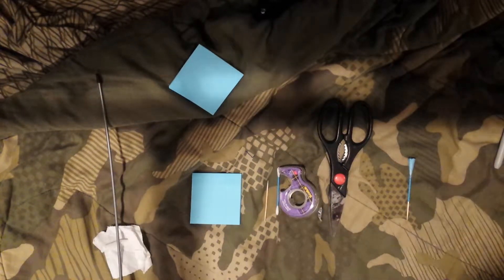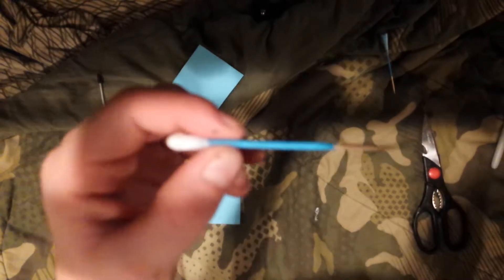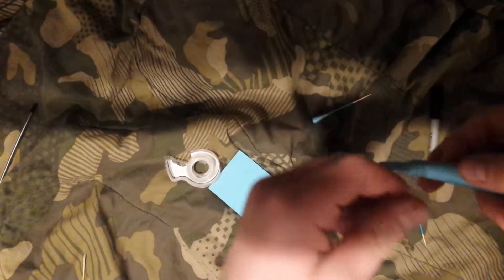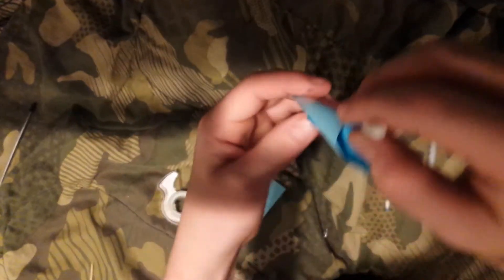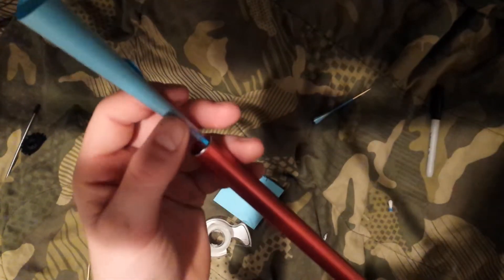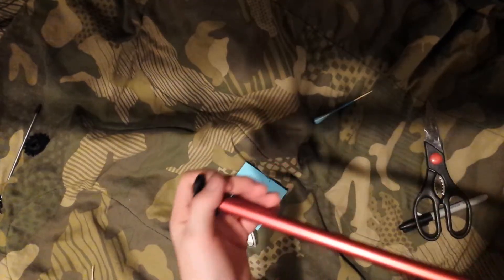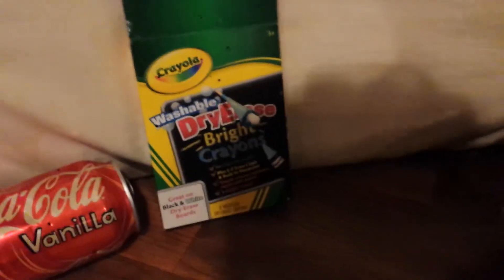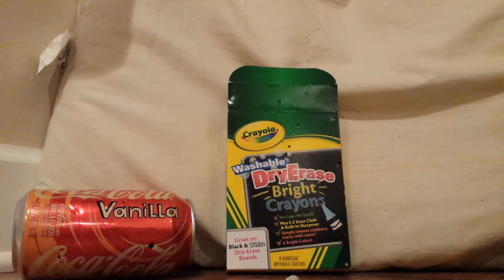Homemade blowgun hunting darts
Made for frog hunting and small bird hunting only